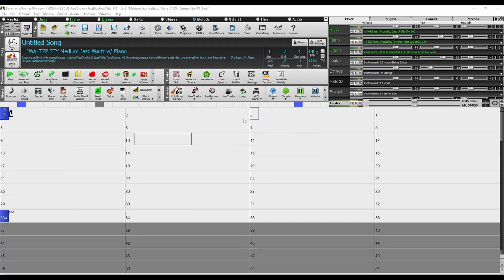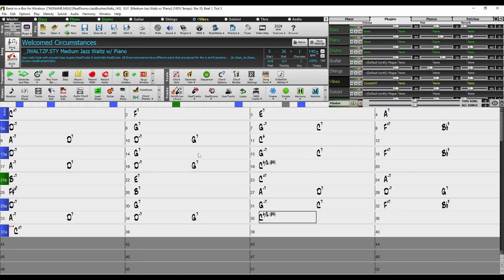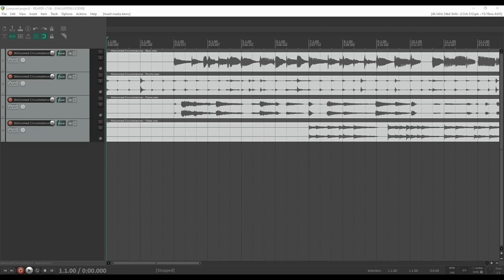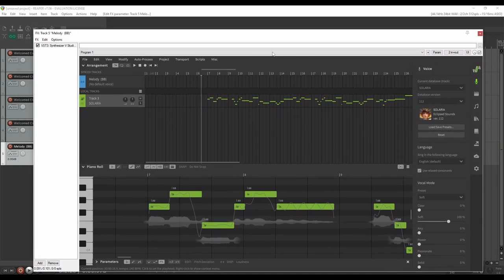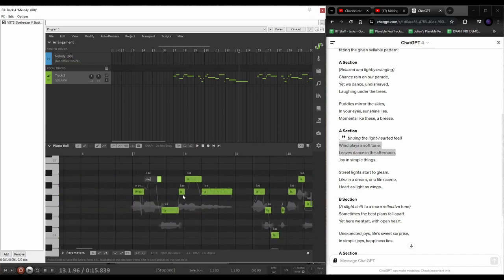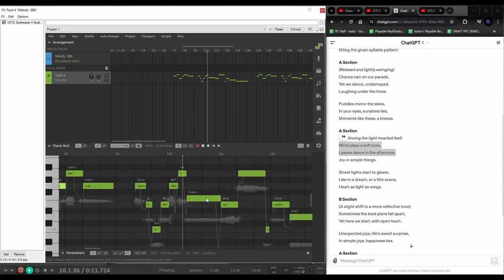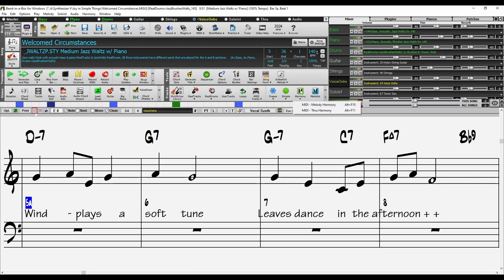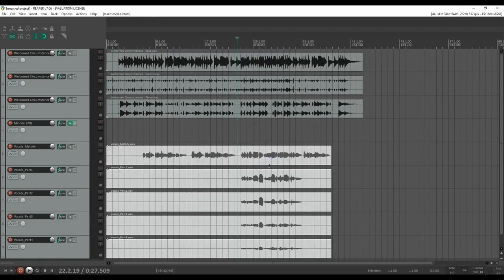Making a Song with the Band-in-a-Box® Melodist, Harmony, ChatGPT, and Synth V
Follow along as we make a song using the Band in a Box® Melodist, Harmony, ChatGPT, and Synth V.